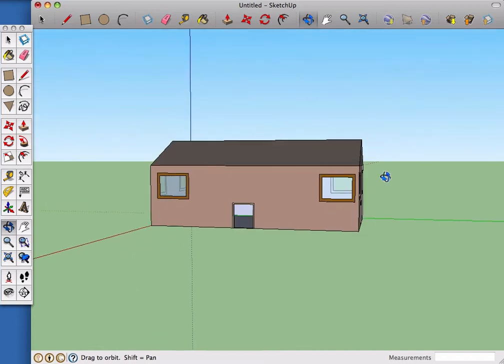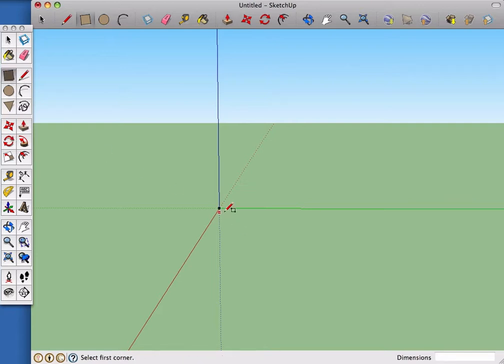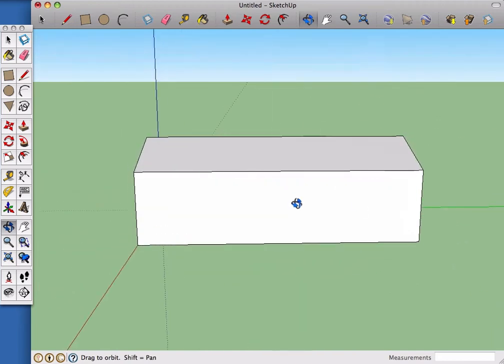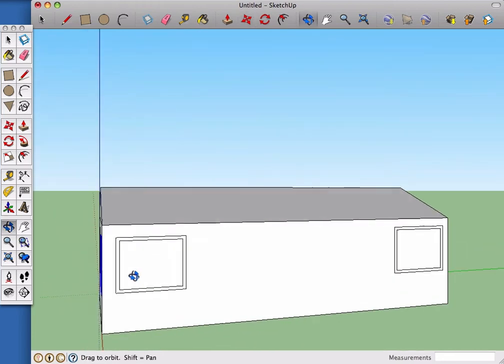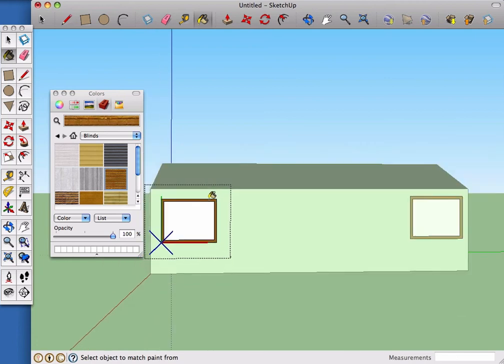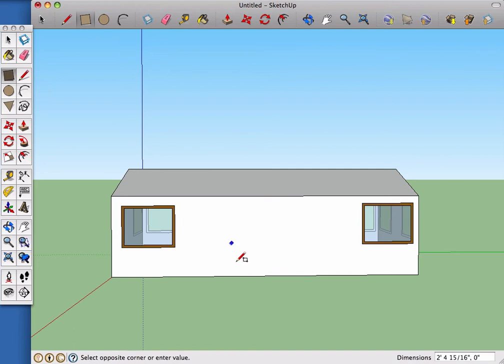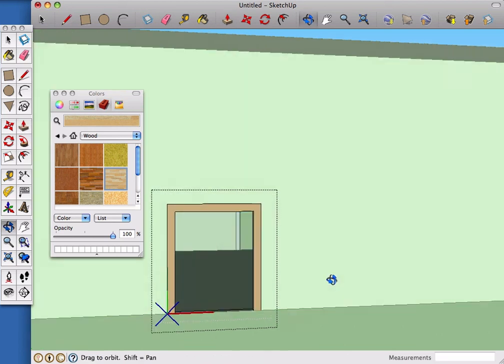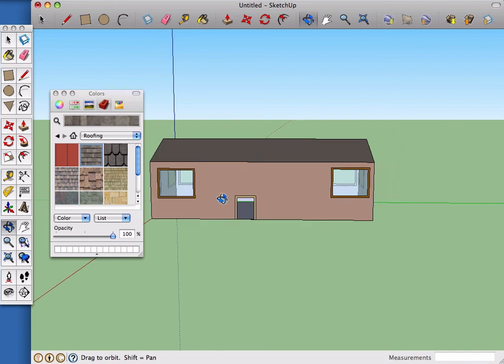How to Make a House using Google SketchUp (English screencast)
This screencast was created by Robel and Abenezer Abebe as the capstone project of our summer apprenticeship in Takoma Park, Maryland.  During the summer of 2010, we helped members of the public use the public access computers at the Takoma Park Maryland Library -- and we learned how to use Inkscape (vector drawing program) and Google SketchUp. We worked with our mentor, Phil Shapiro, who works as the Public Geek at Takoma Park Maryland Library.

This screencast was created using Screenflow, a screencasting program for Macintosh computers. An Amharic version of this screencast was also created.